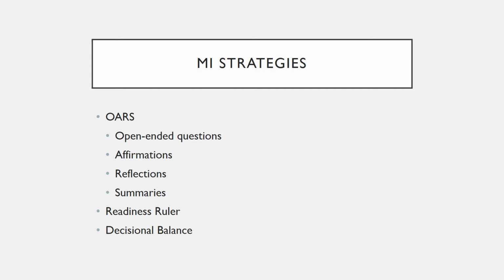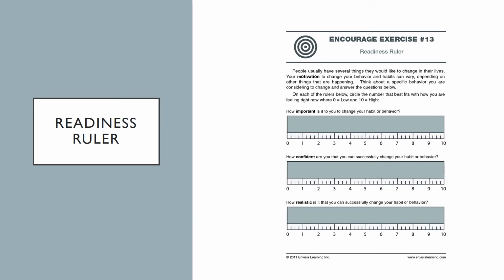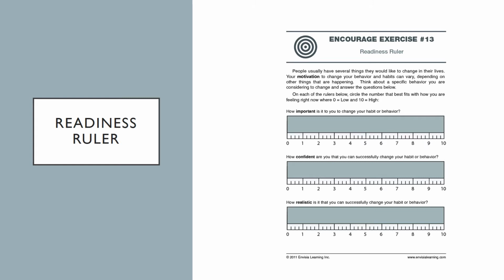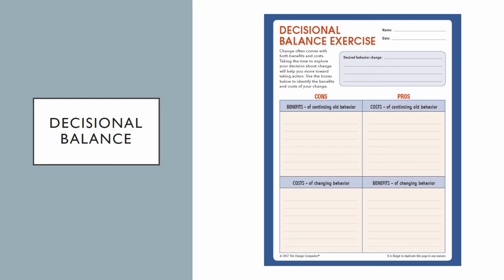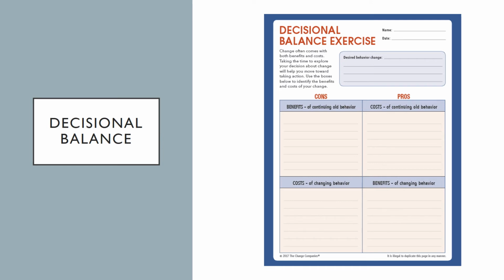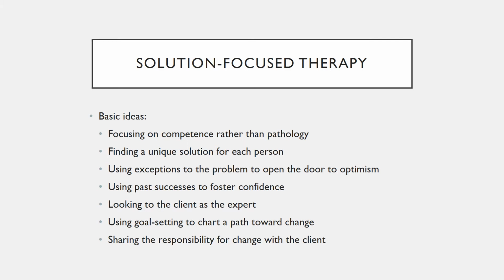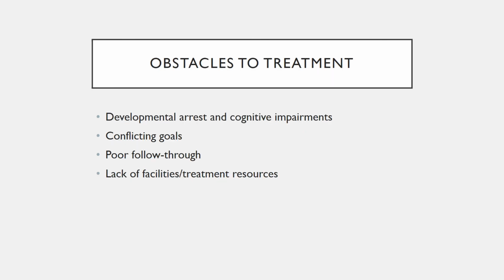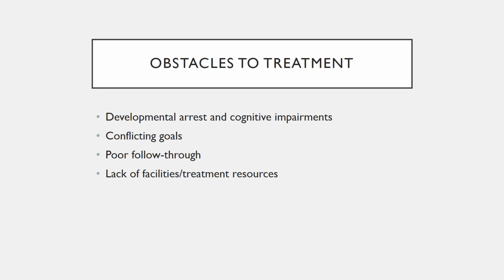Class 11 Treatment Programs Part 2